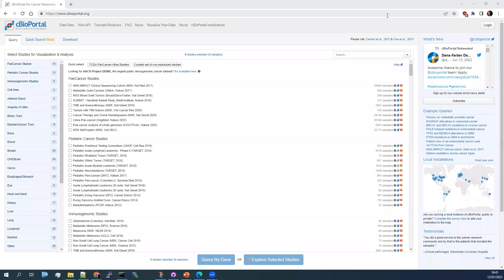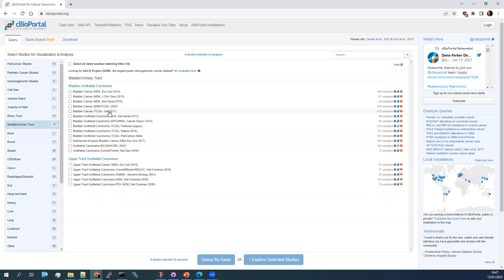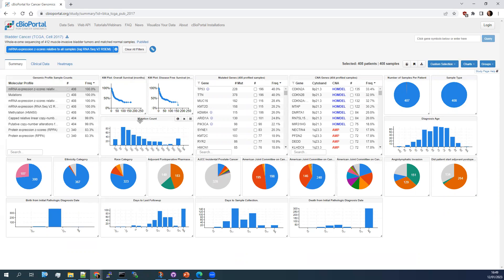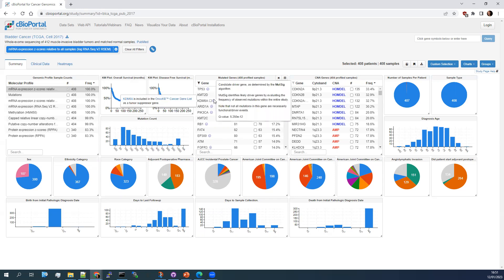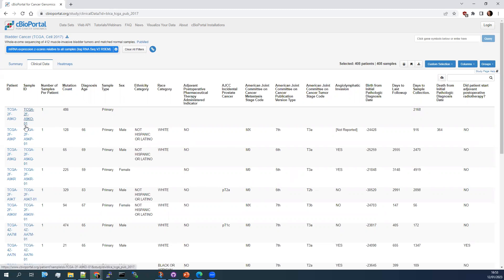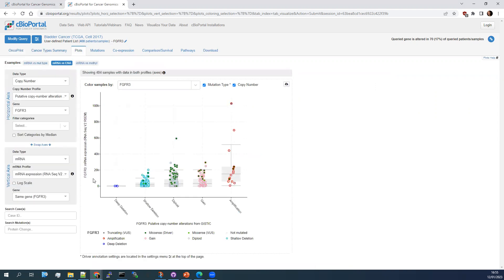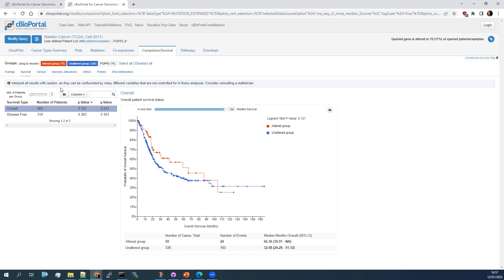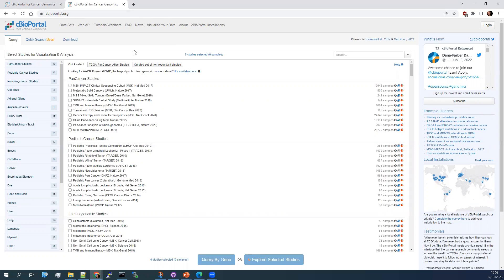cBioPortal website demonstration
This video is an example for the live cBioPortal website demonstration included in the "Introduction to cBioPortal" training course delivered at The University of York on 11th January 2023. This was delivered by Dr Andrew Mason, with support from Elixir-UK.